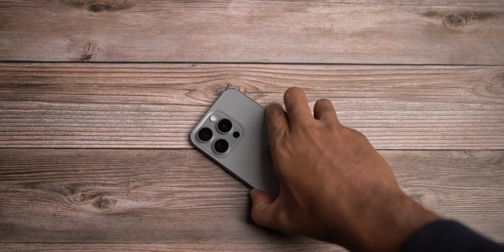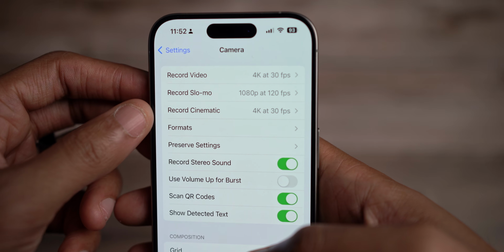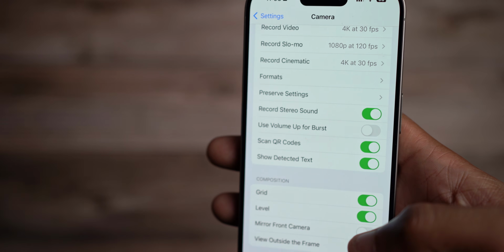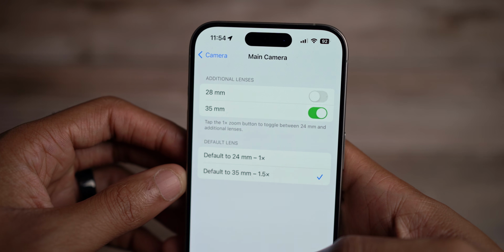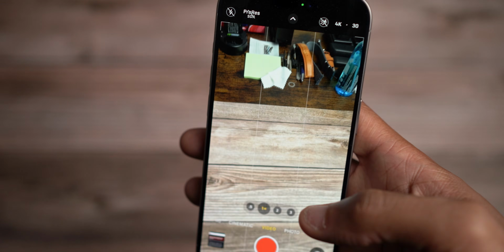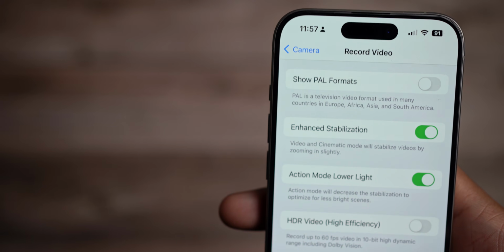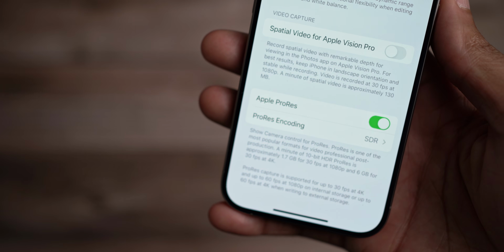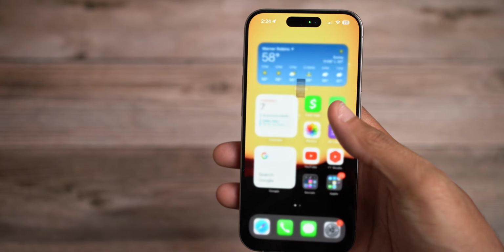BEST Camera Settings for iPhone 15 Pro!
Now that I’ve been doing video production with the iPhone 15 Pro, here are some good settings to keep in mind for good video and photos!